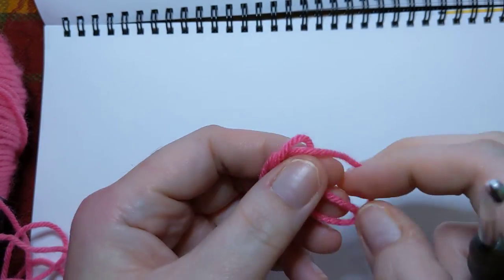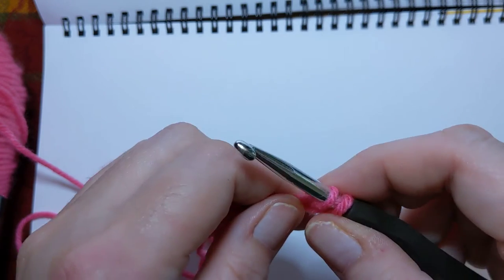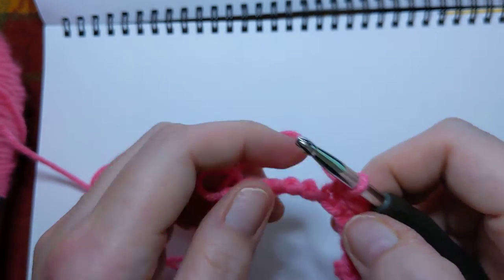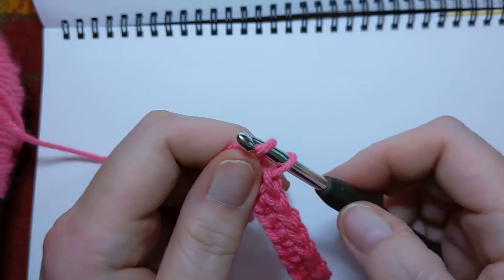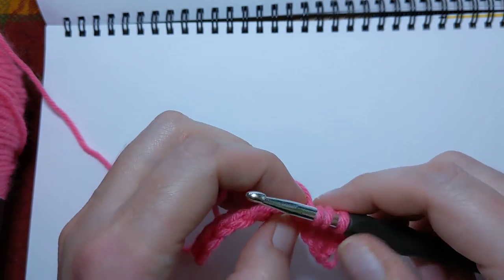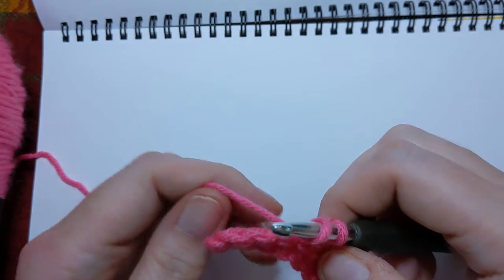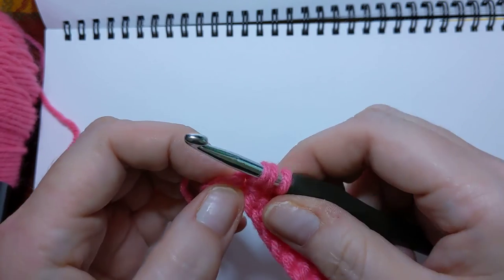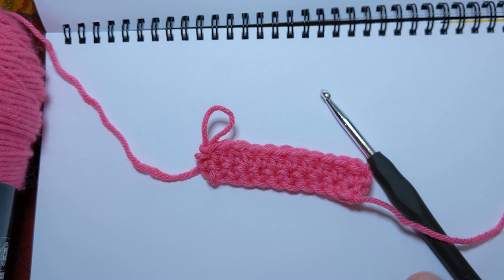Half Double Crochet tutorial - Crochet From the Beginning #005 - Crochet, Life, and Stuff with Debra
Welcome to the new Crochet from the Beginning with Debra!

This episode is all about crocheting the Half Double Crochet stitch.
Often abbreviated as HDC.